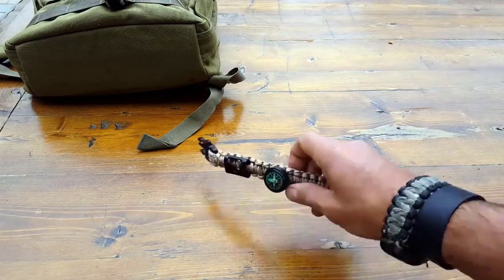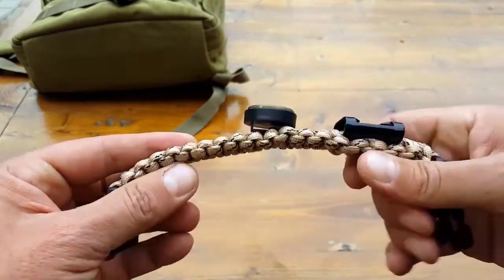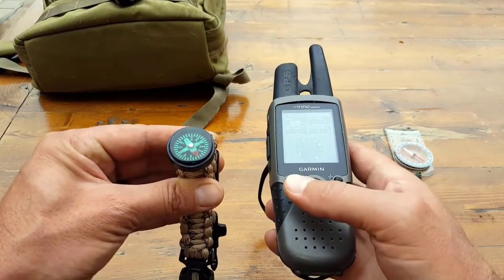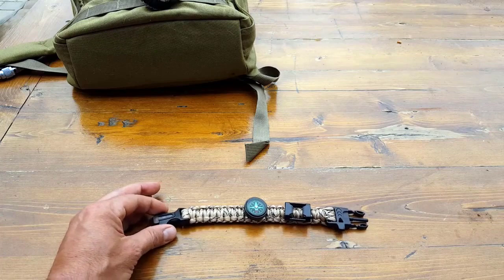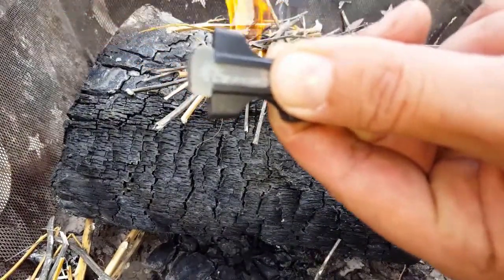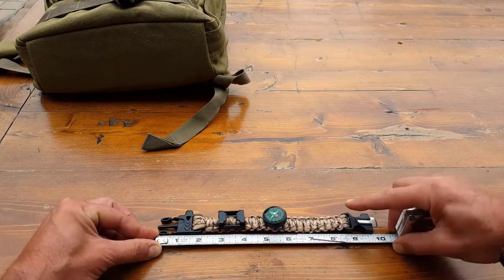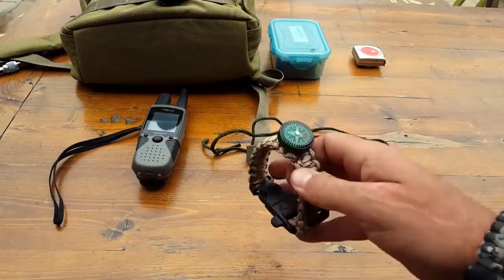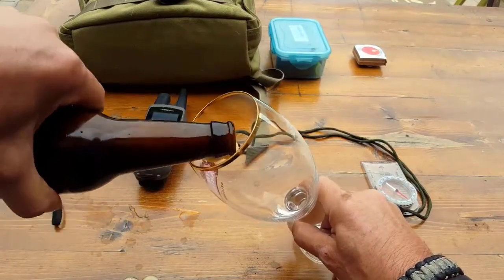Best Paracord Survival Bracelet for Camping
Why Should You Have a Paracord Bracelet for Survival?